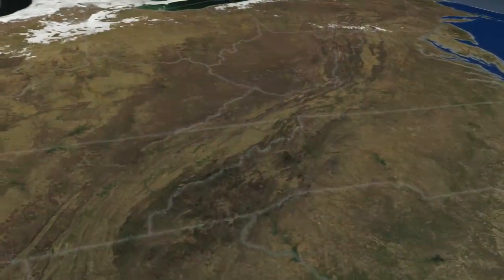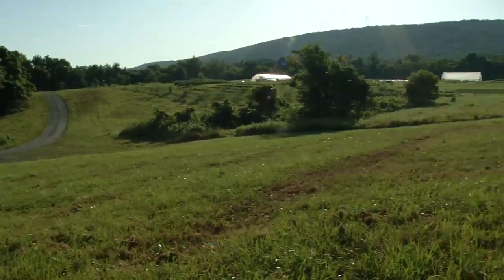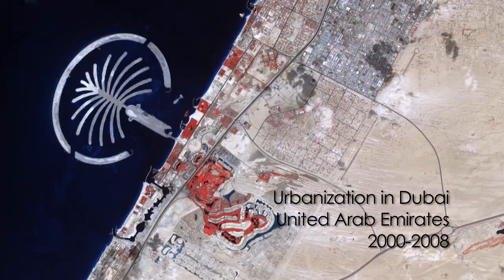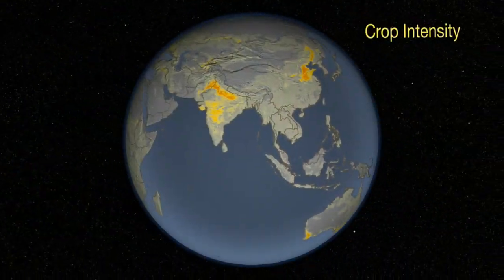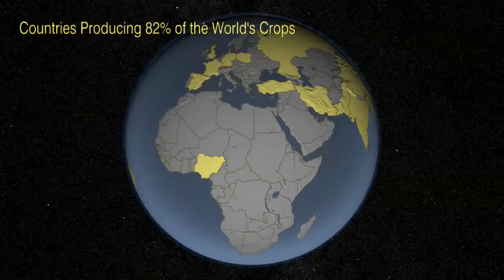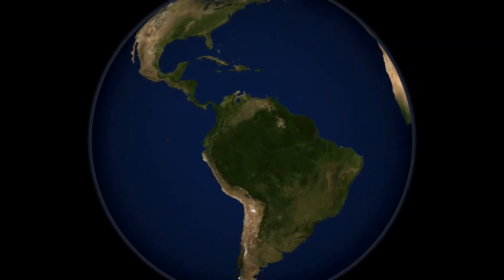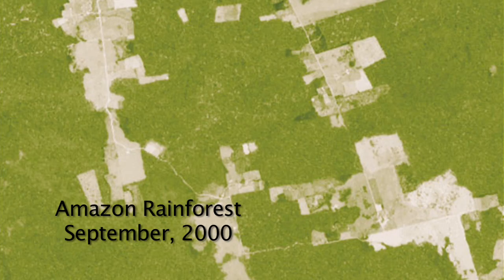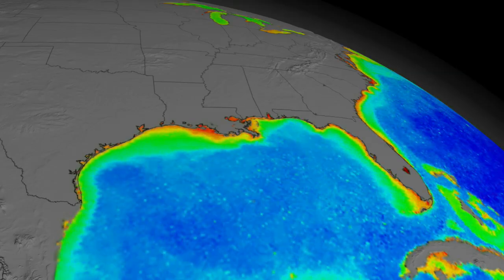NASA | Science for a Hungry World: Part 3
This episode discusses land cover and land use change.

NASA remote sensing data is used to measure how much land is used for agriculture and where farms are in relation to population density. This episode explore the transition between native vegetation, farms, and cities. Satellites show where land use changes have been most significant.